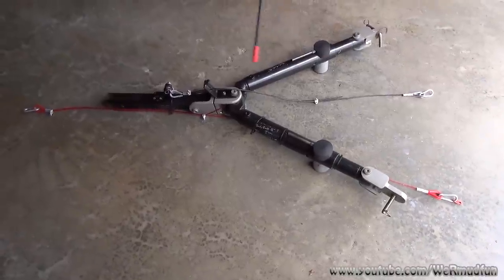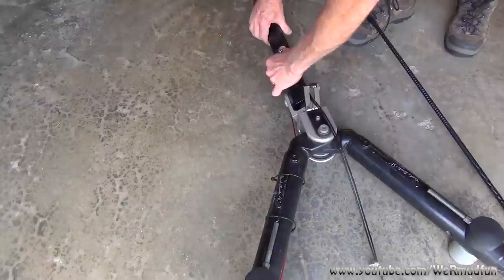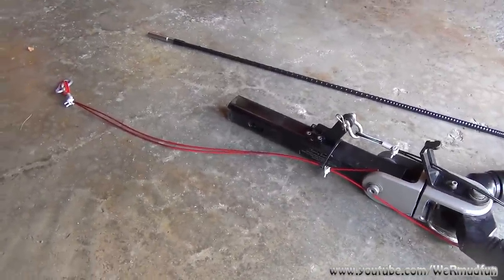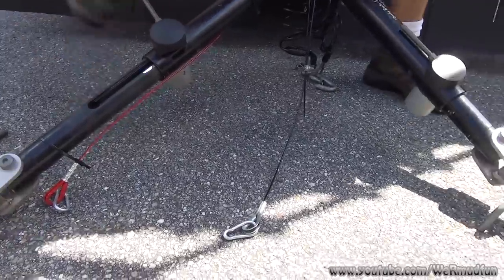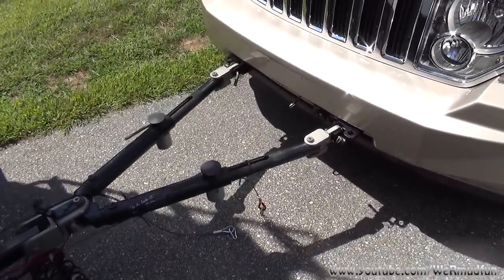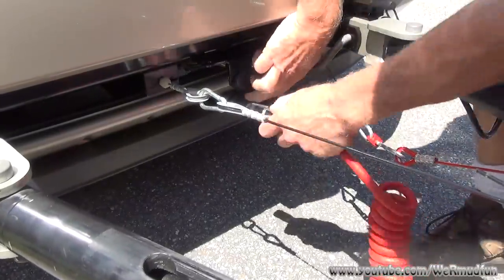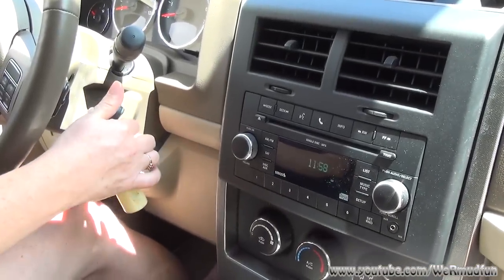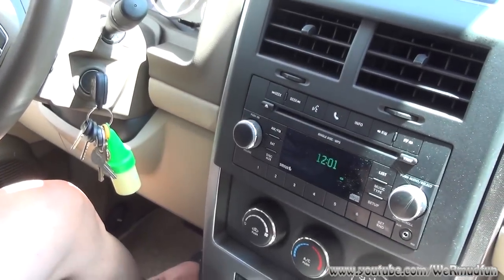Ready Brute Tow Bar Setup and Demo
Part 4 of a 4 part series In Converting a Jeep Liberty into a Toad. In this video we will be installing the the Ready Brute Tow Bar Setup and Demo. We use the Ready Brute tow bar to tow our toad behind our motor home. We love this Tow Bar and have been using it for over 15 years now.

We have updated this video and did a whole series on converting a Jeep Wrangler to a toad.

NSA RV Products (RB-9050) Ready Brute Elite Tow Bar...
Blue Ox Clevis...
NSA RV Products RB-011 Ready Brake Extra Cable...
NSA RV Products RS-5000 Break Away Device...
CURT 58130 6-Way Round Connector Socket...
CURT 57208 Connector Socket Mounting Bracket...